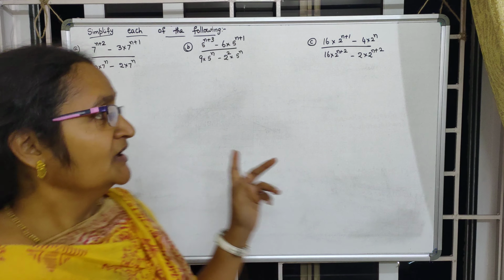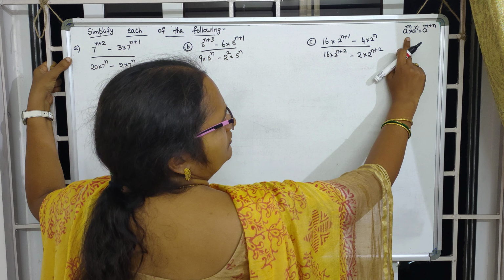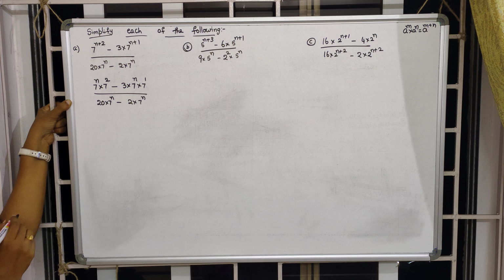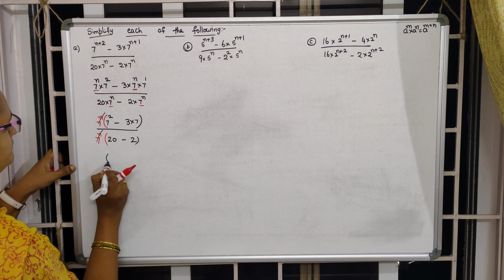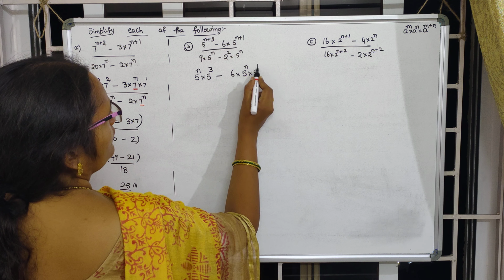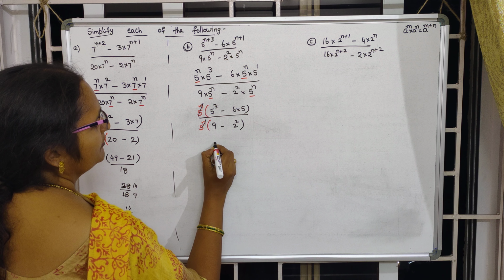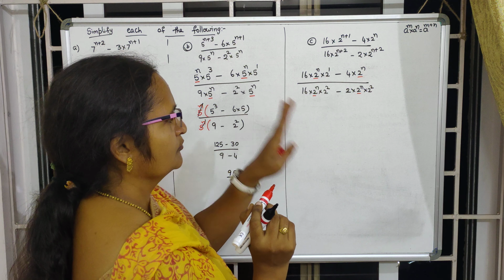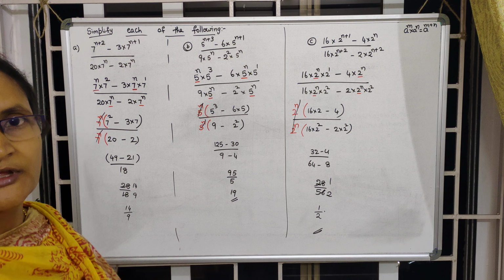Number System : Miscellaneous Examples | Laws of Exponents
In this video you will see some solved problems using the laws of exponents. These problems are the most repeated problems in most of the examinations. Please watch the video carefully till the end .

Happy Learning :)